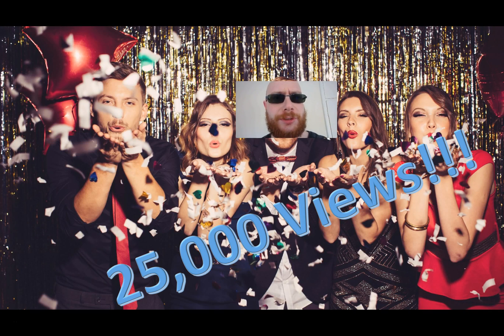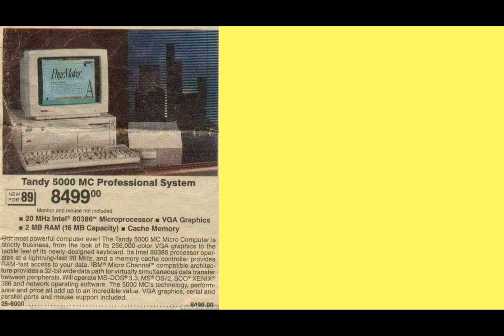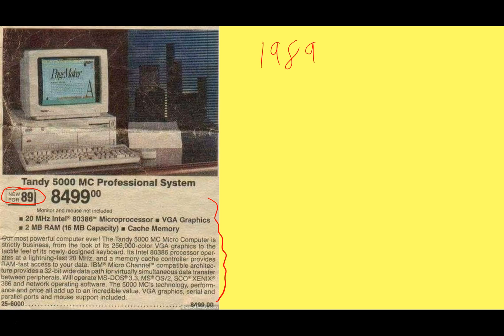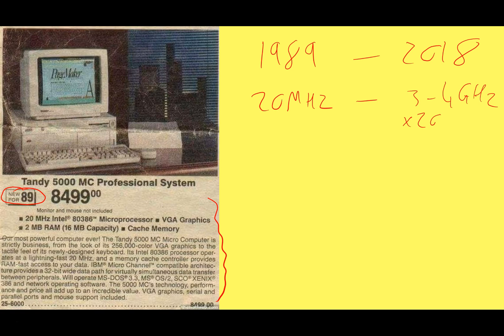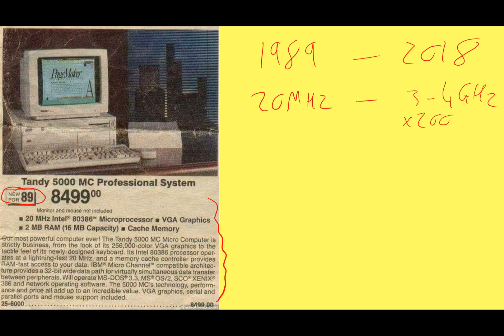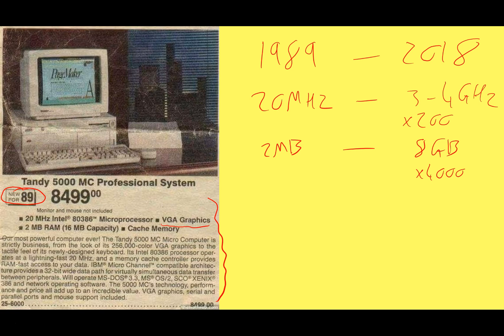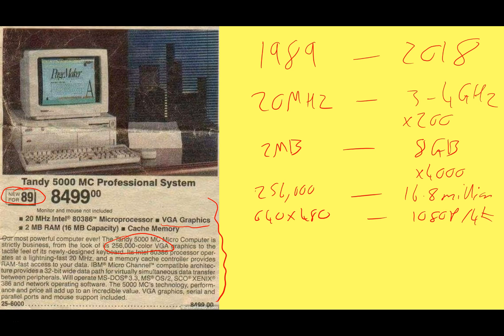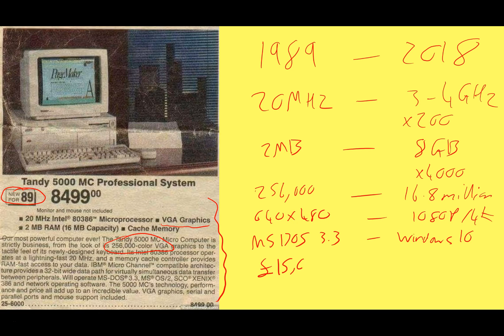GCSE Computer Architecture - 25,000 Views Bonus Video!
25,000 views for my video on Von Neumann architecture? How did that happen?